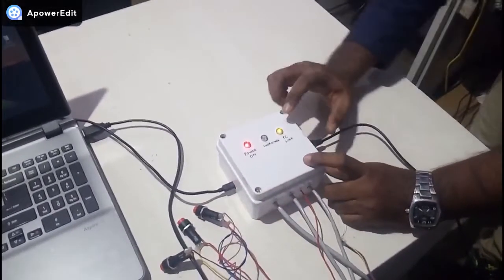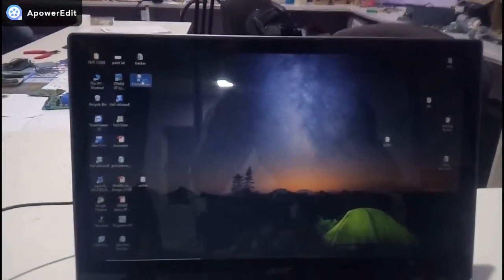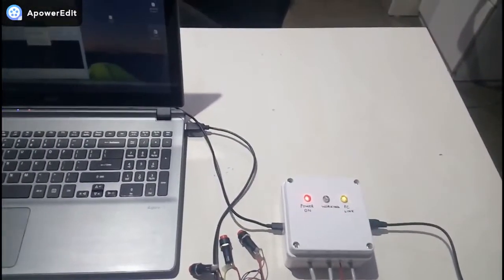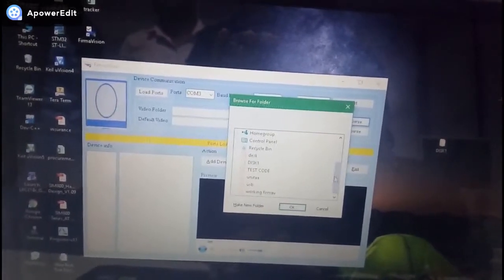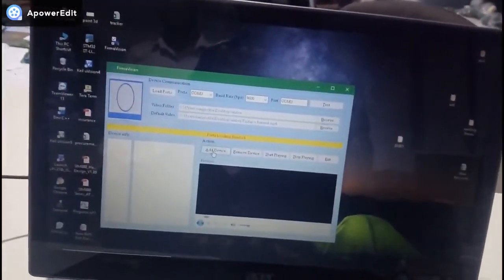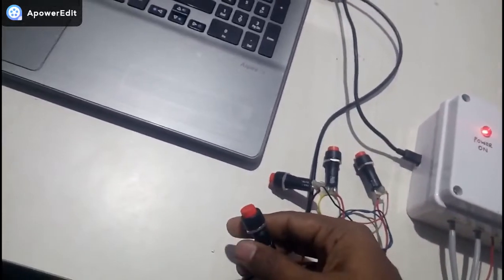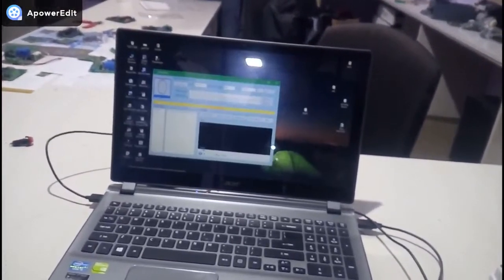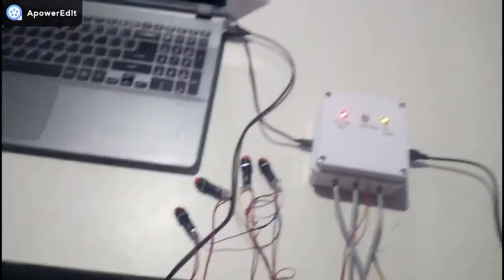smart video changer for advertisement made from AND TECHNOLOGY CONT:9886387806.